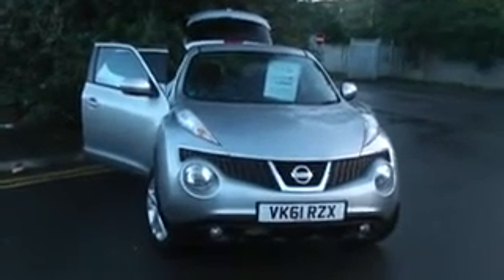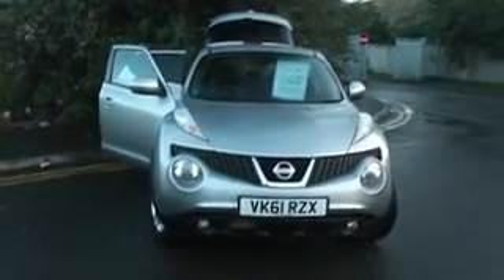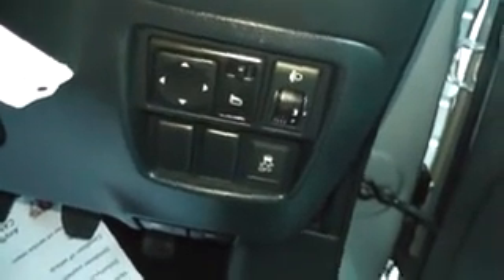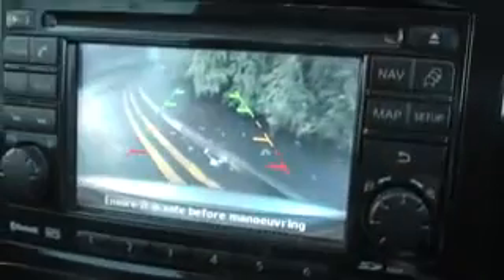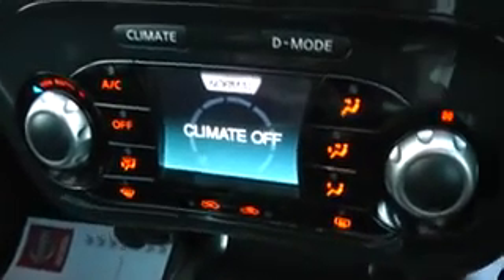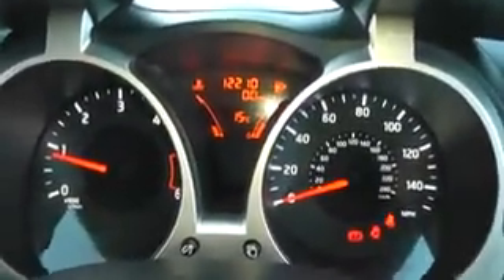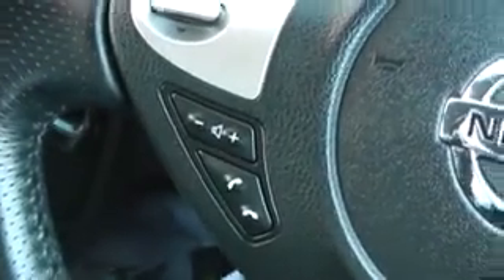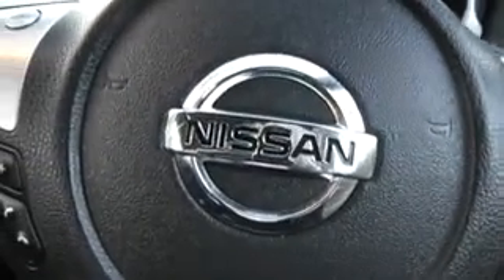Used Nissan Juke Acenta at Wessex Garages l Hadfield Road l Cardiff l VK61RZX